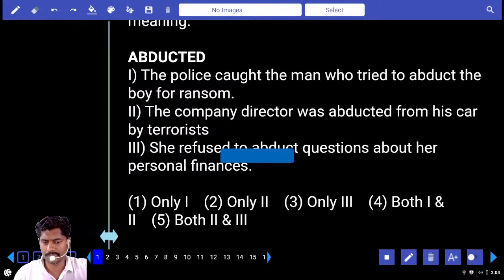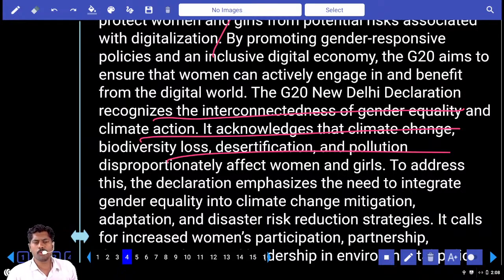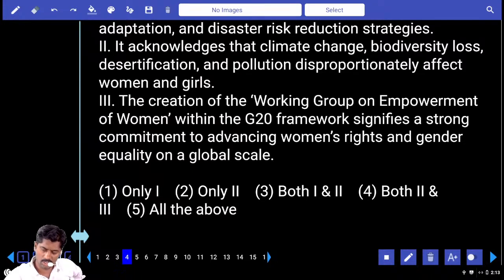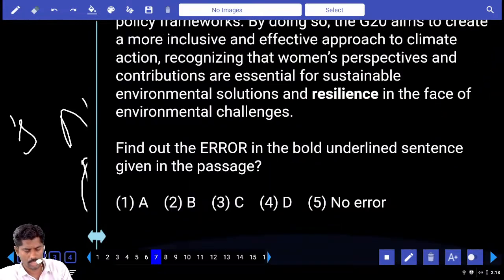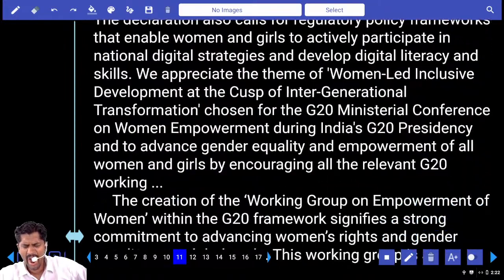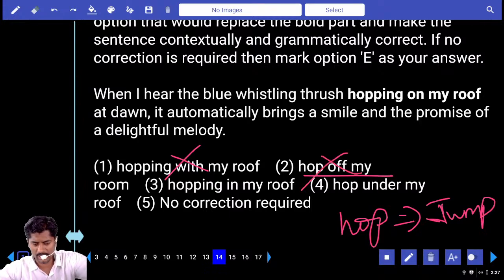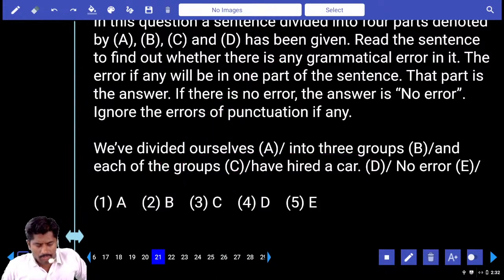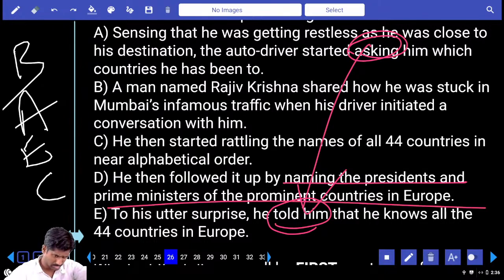SBI PO 2023 PRELIMS MOCK TEST NO-23 | ENGLISH PRACTICE SET WITH IMPORTANT QUESTIONS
About Video:
"Understanding the SBI PO English test paper structure is key to success - familiarize yourself with its sections and time allocation. Practice diverse reading materials to hone your comprehension and vocabulary skills."